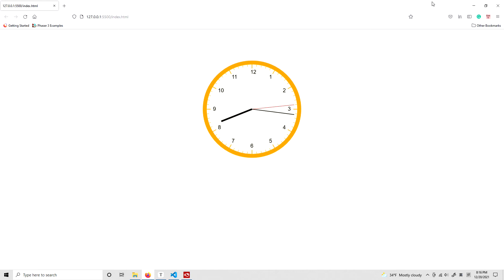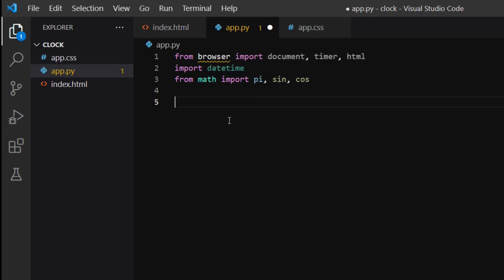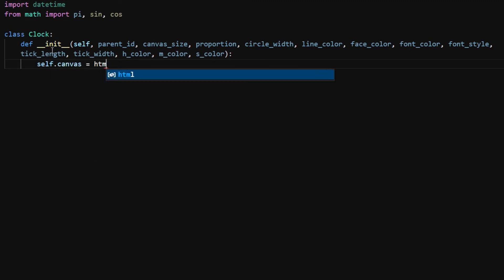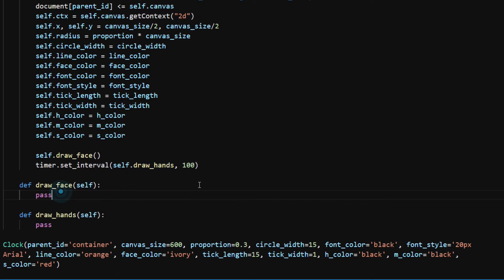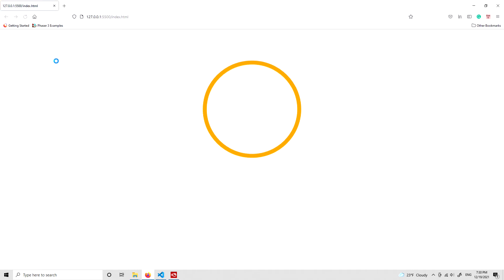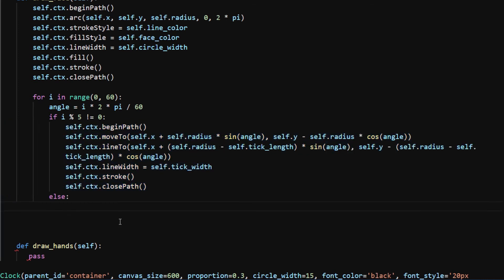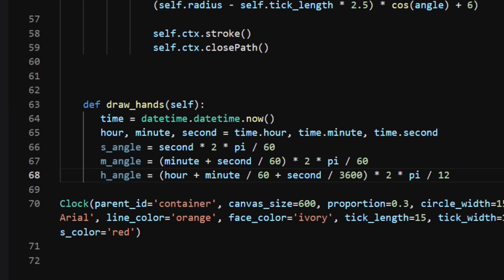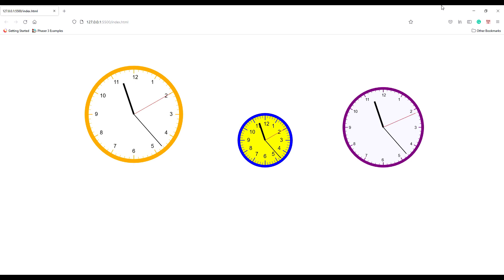Create a clock using Python in the browser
In this Python tutorial, we will learn how to create a clock in the browser. We will be using brython (browser python), HTML, and CSS. We will also learn about class in Python, and how to draw on HTML canvas.